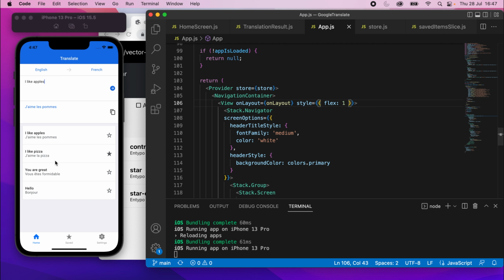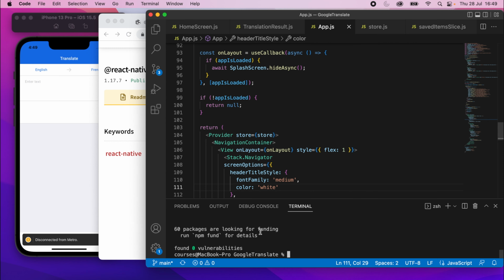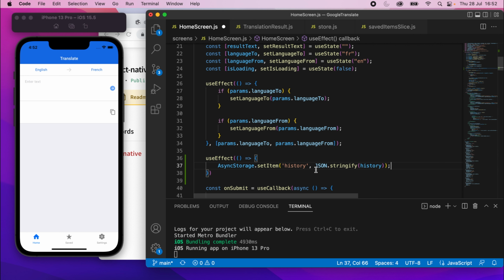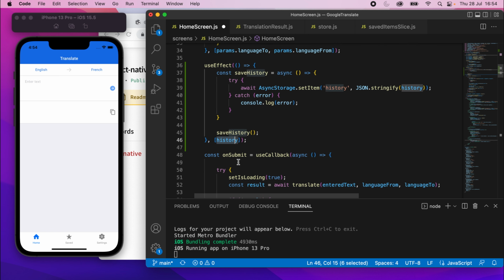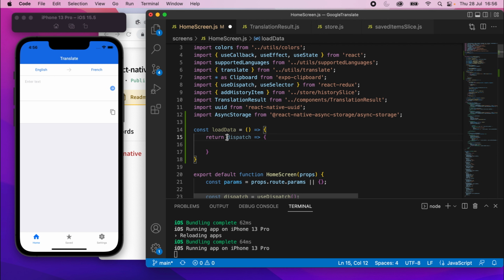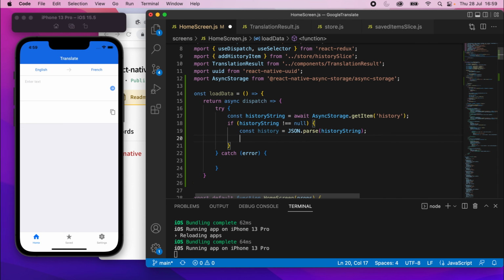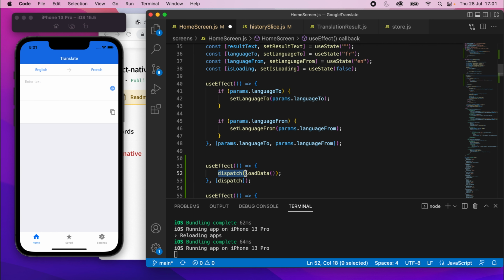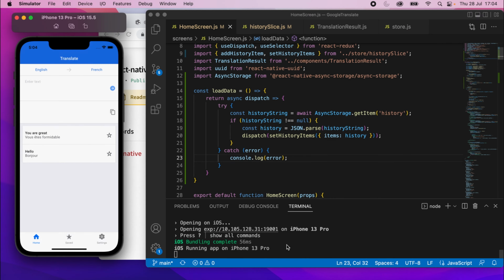Google Translate Clone - React Native Tutorial | Part 22